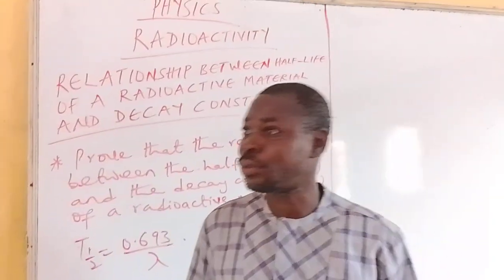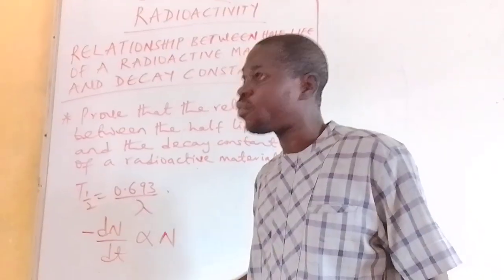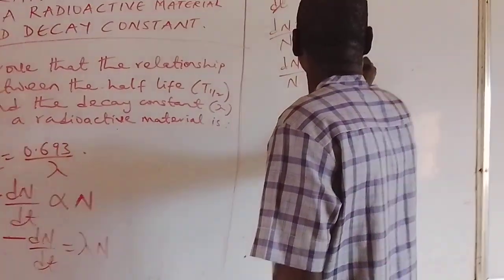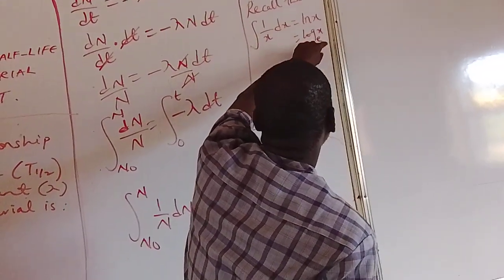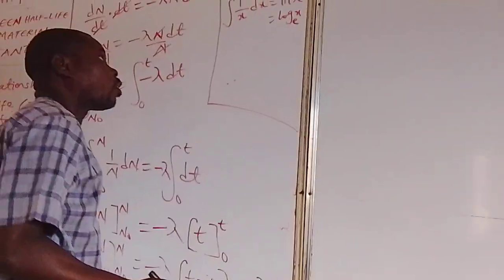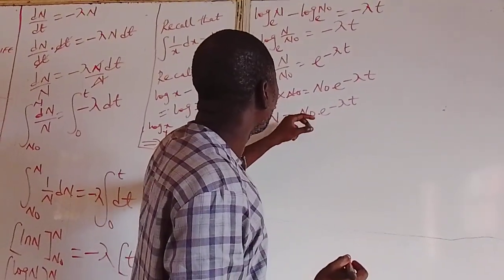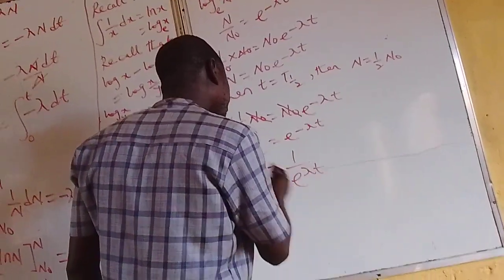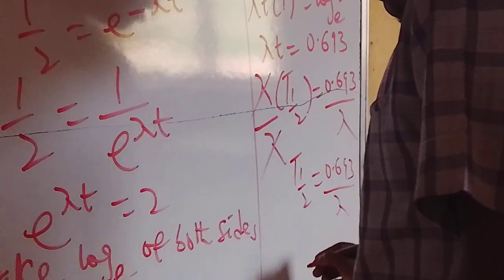RADIOACTIVITY ( RELATIONSHIP BETWEEN HALF - LIFE OF A RADIOACTIVE MATERIAL AND DECAY CONSTANT ) .